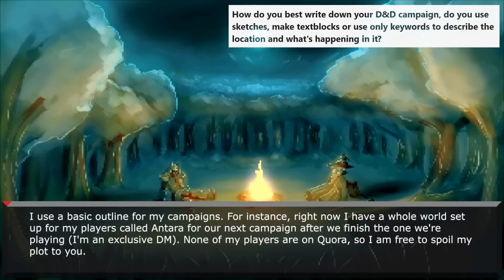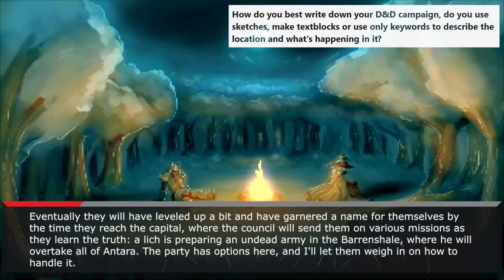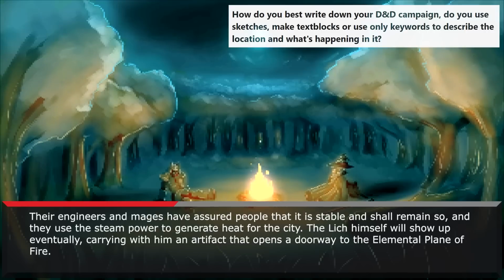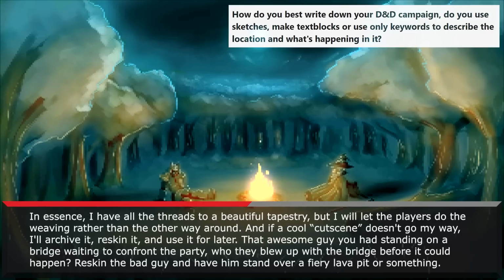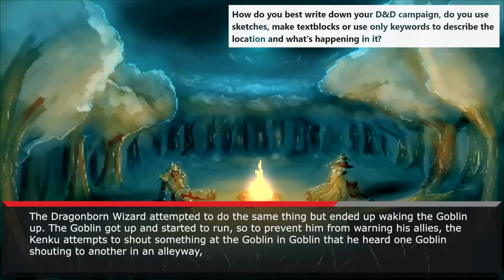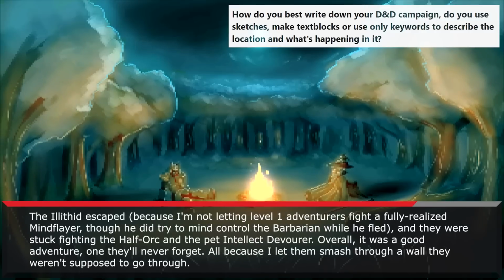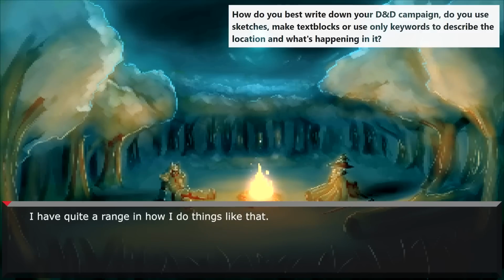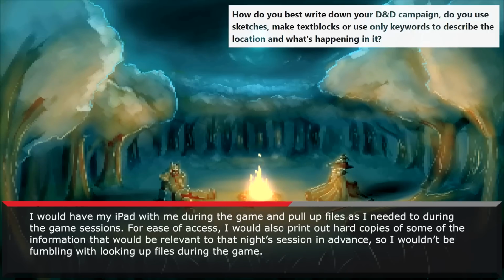How do you plan out and take notes for your D&D campaigns?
Put your stories in the comments below they could be in our next video! If you have your own video ideas submit them to us on Reddit at r/MrRipper